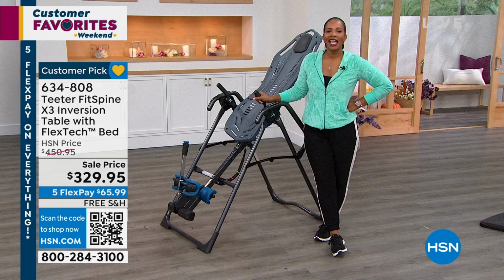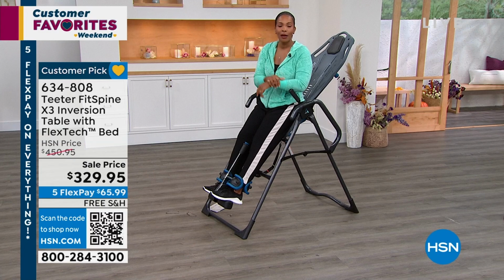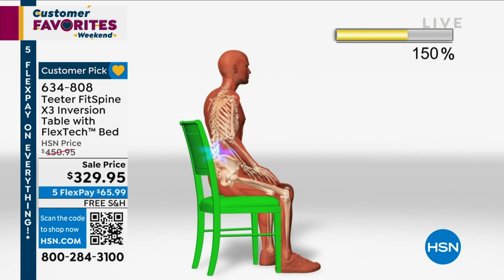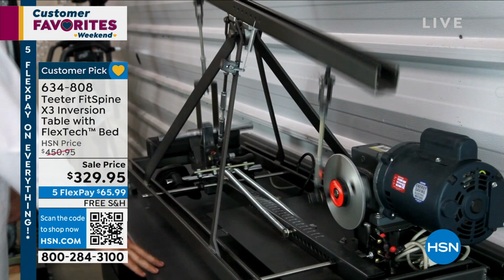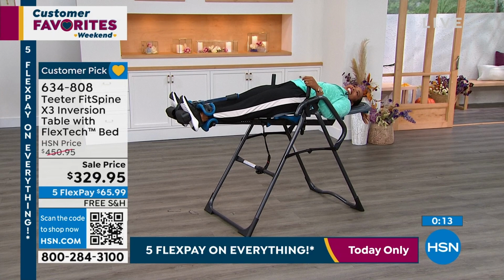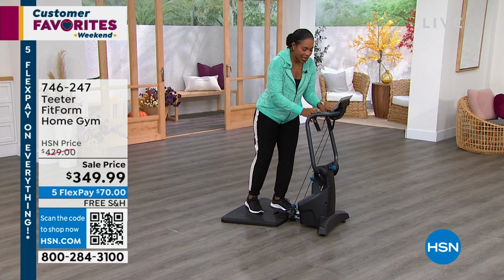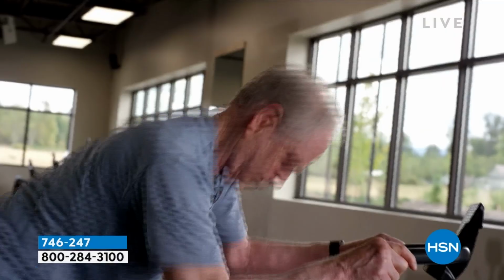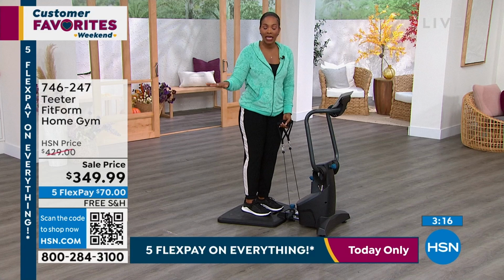HSN | Teeter Fitness 09.11.2022 - 10 AM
In just a few minutes a day, you can experience a wide range of benefits  that come with inversion.